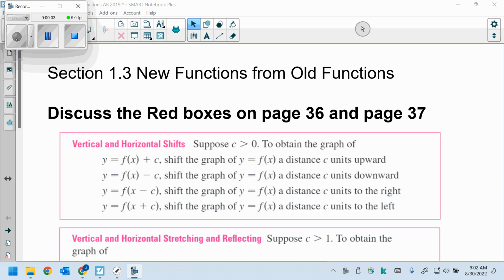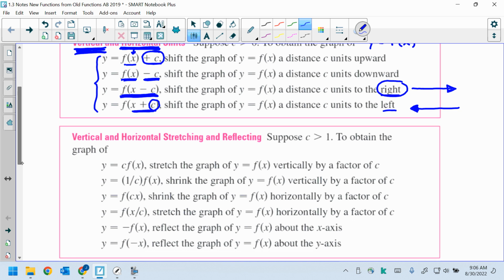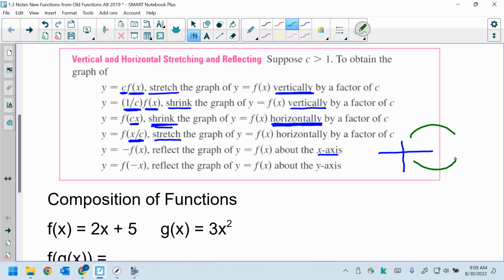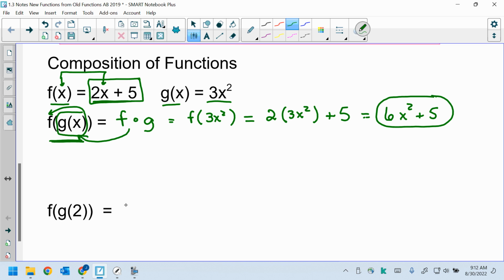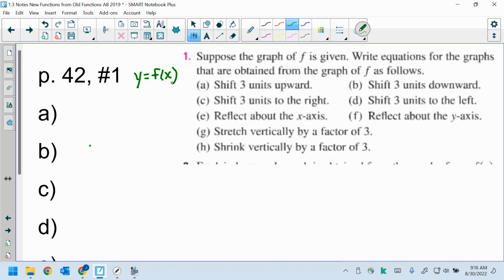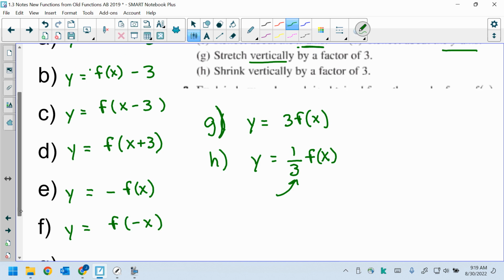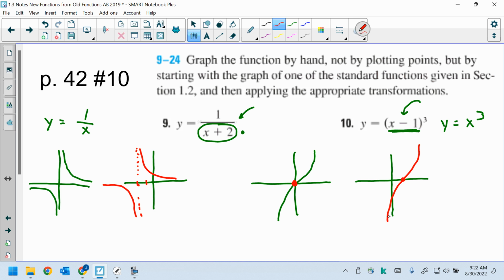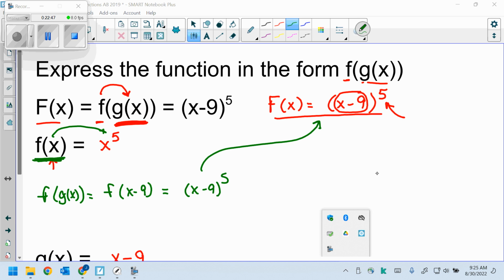1 3 New Functions from Old AB